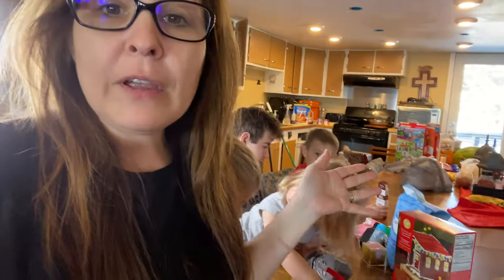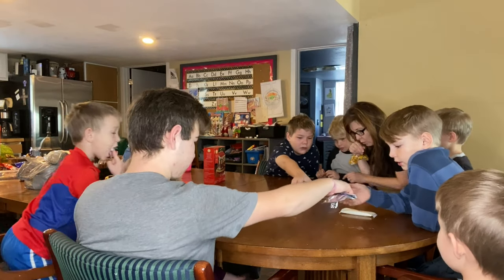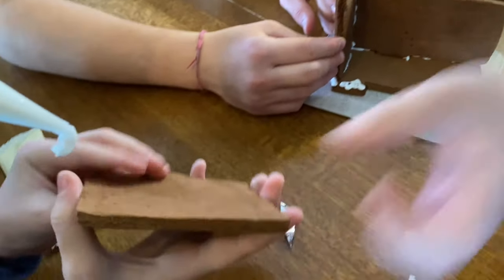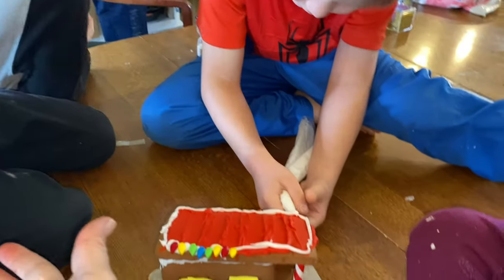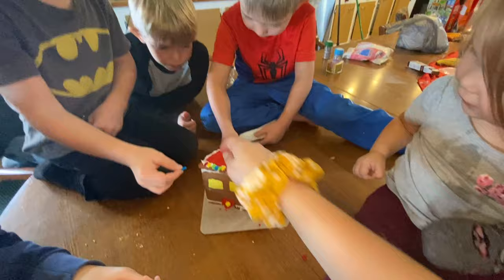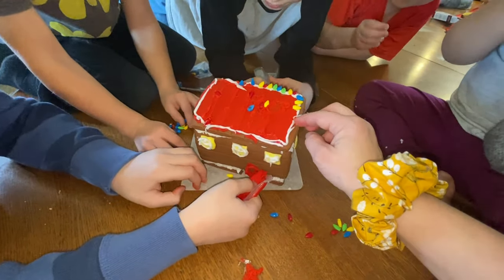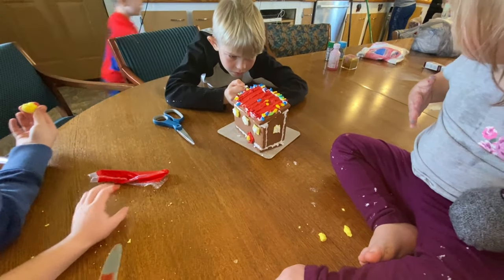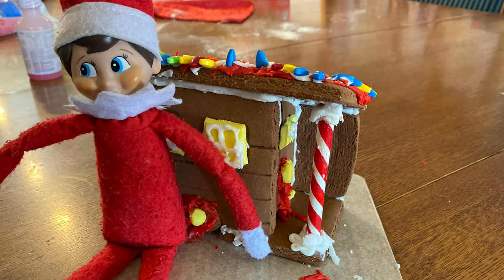Elf on the Shelf brought us a Cabin Camper and a Mess || Big Event is going to happen || Mom of 10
Elf on the shelf brought us a cabin camper for us to put together! We love doing gingerbread houses, This time I only got one for a big event that's going to happen with Elf on the shelf.